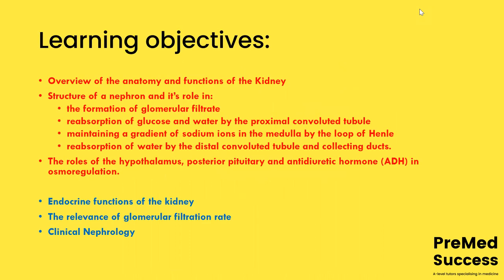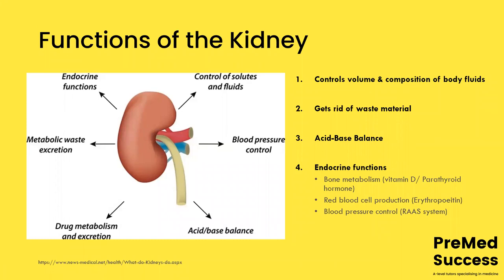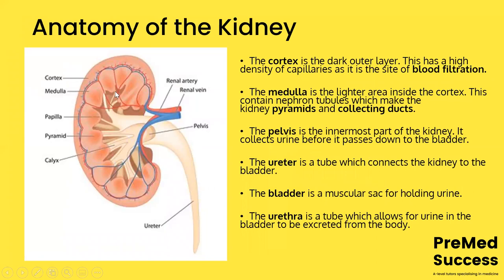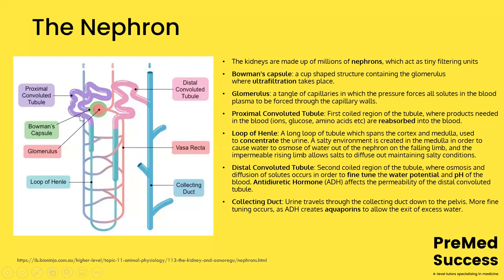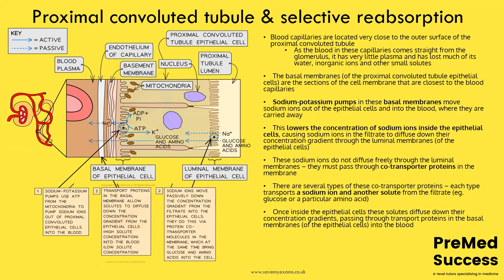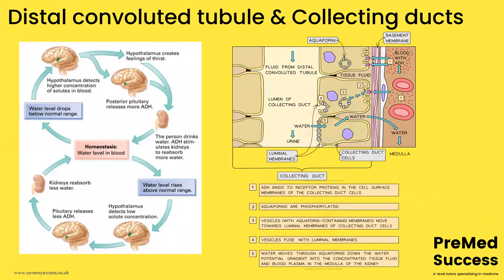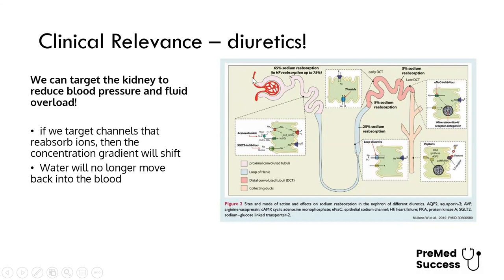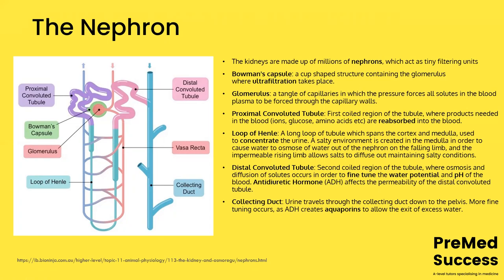The Kidneys: A-level and Beyond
You’ve probably heard that the Kidneys are responsible for filtering our blood, but did you also know they are vital for maintaining blood pressure and producing new red blood cells? Join us to give these little organs the attention they deserve, and brush up on some required A-level biology knowledge at the same time!